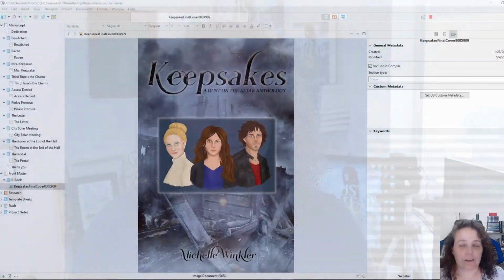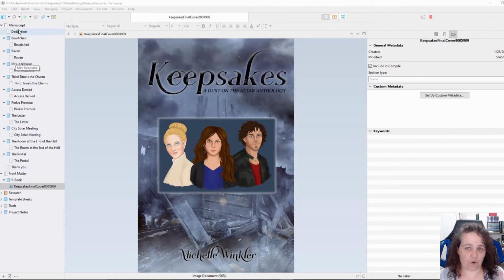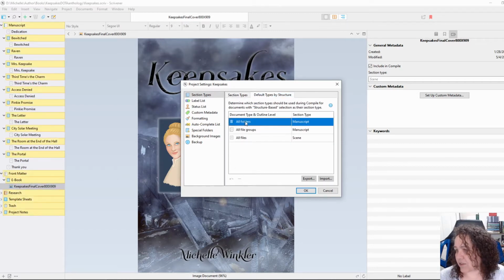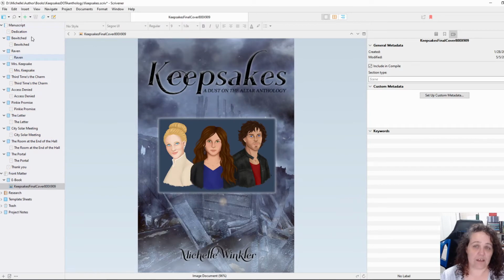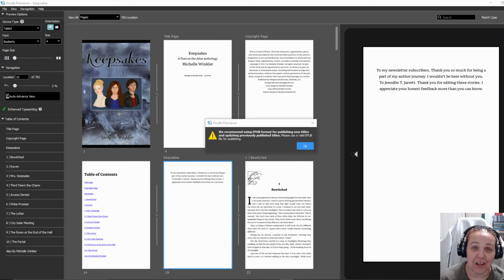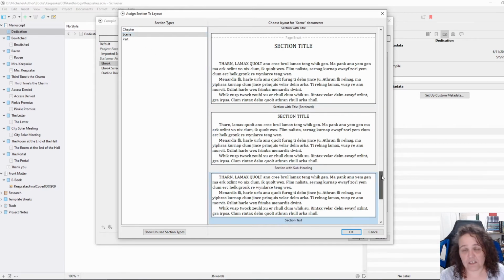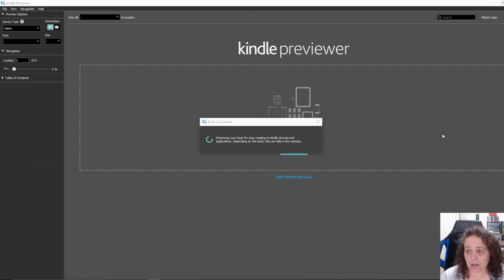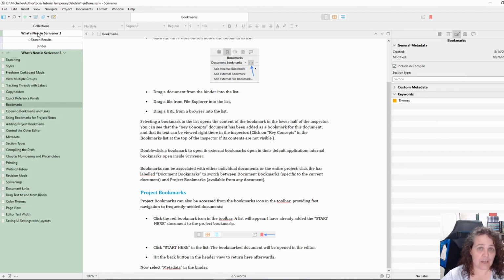Scrivener 3 for Windows: Compile Tutorial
Description:
Compiling with Scrivener 3 is easy once you get your settings right. In case you don't know, a Scrivener project has a complex file structure, so you have to compile it in order to open it in any other program. In this video I'll show you how to do that.

~*~ LINKS:

Sign up for my monthly newsletter for updates, sneak peeks, and exclusive content

You won't pay extra, but you'll be helping support my author journey. At the time I post this, Scrivener's Window's version is a one time payment of $59 for a standard license.

~*~ CREDITS:
Thumbnail Background Image by Majid Gheidarlou on Unsplash